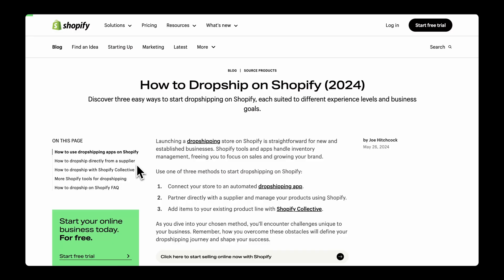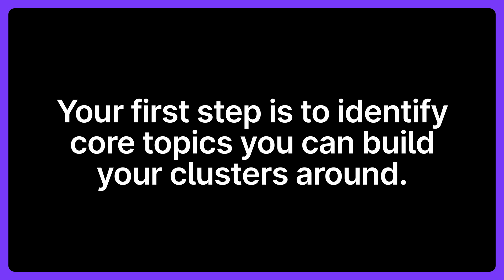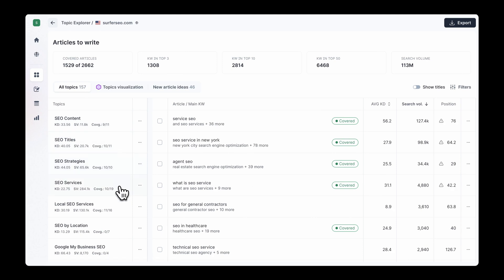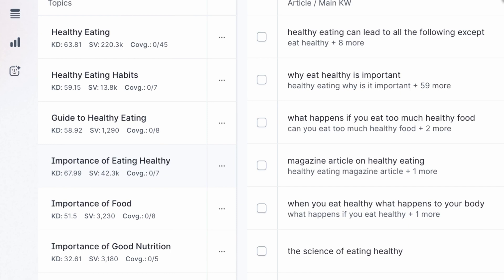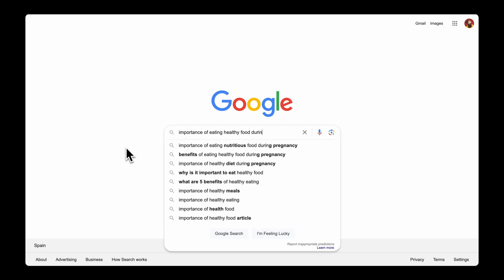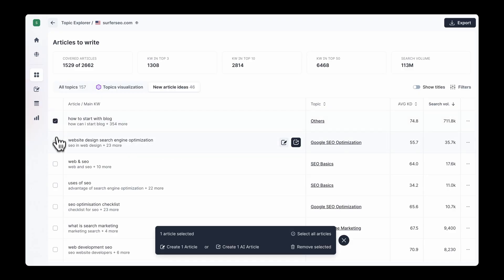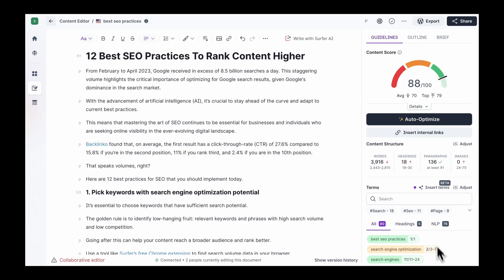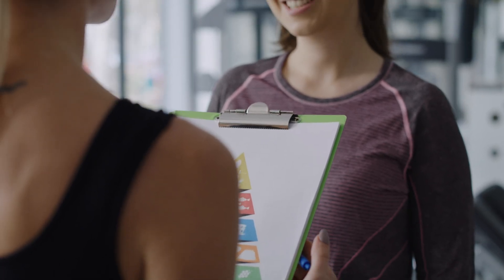Learn How to Build Your SEO Strategy with Topic Clusters Method!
Did you know that almost 90% of Surfer users find Topic Clusters essential for their SEO strategy? That's because they help establish authority and improve rankings. 🌐📈

In our latest video, we dive deep into how you can build your SEO strategy using the Topic Cluster method. Learn to create comprehensive pillar pages, supporting cluster pages, and optimize internal linking which will help you rise in search results.

You will also see how you can use Domain Map (recently released) to automate this process and save you hours!

📹 Watch the video now and take your SEO to the next level!

00:00 3 Elements of a Topic Cluster
00:54 Shopify Example
01:30 How to create Topic Clusters
02:12 How Surfer Helps
02:47 This Interactive Map is great!
03:01 Topics, Keyword Difficulty, Search Volume
03:35 Map out your first cluster!
05:27 Internal linking
06:11 How many clusters to create?
07:00 Try Surfer for Free
07:07 Outro